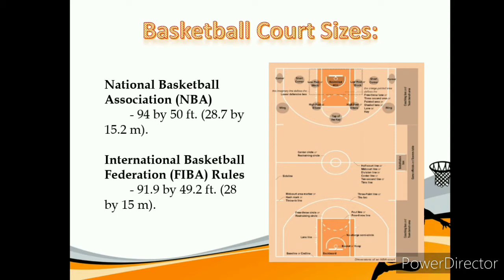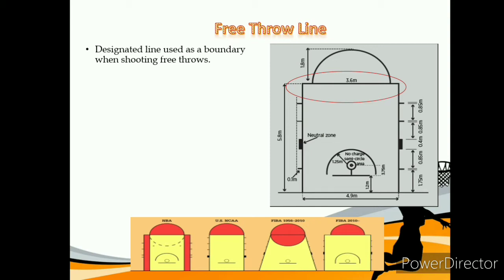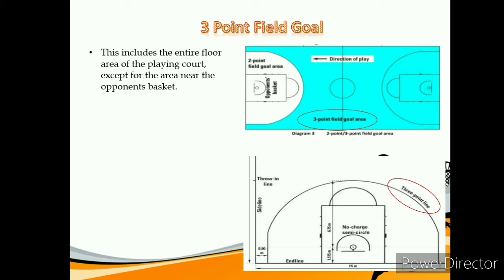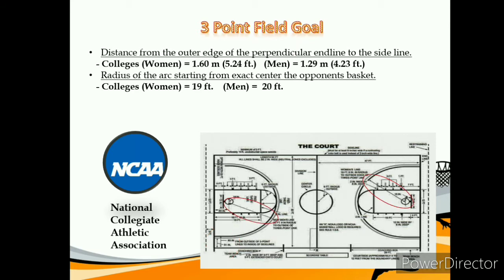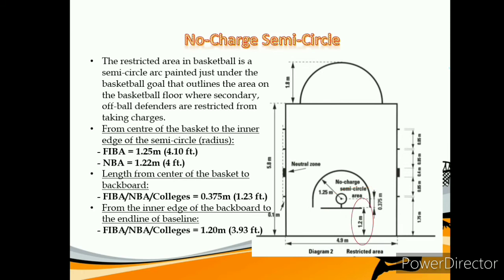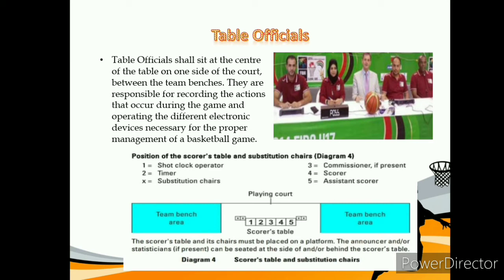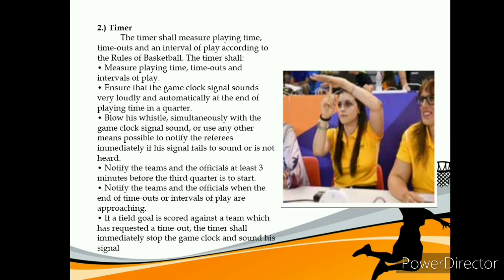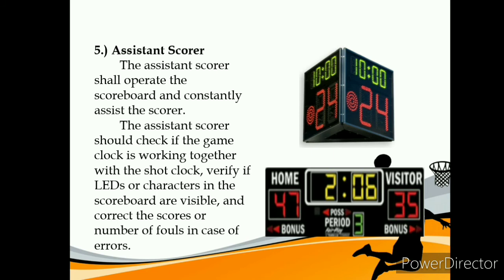Basic Parts of a Basketball Court